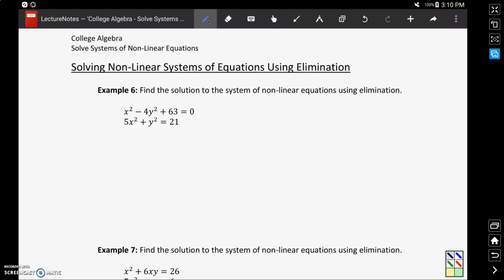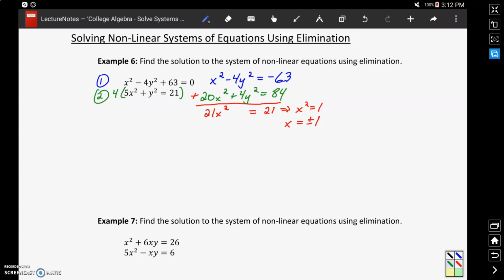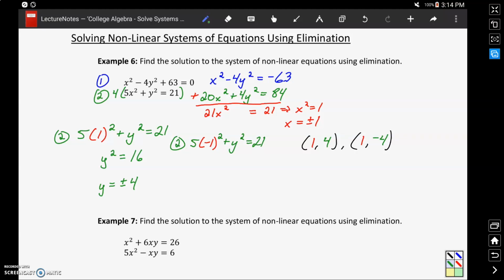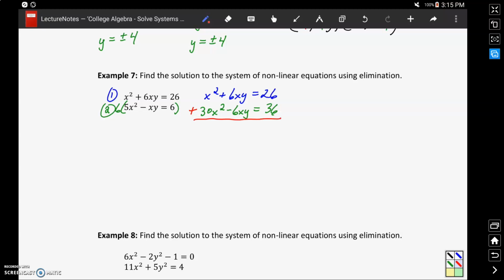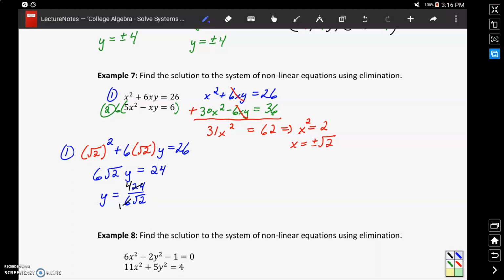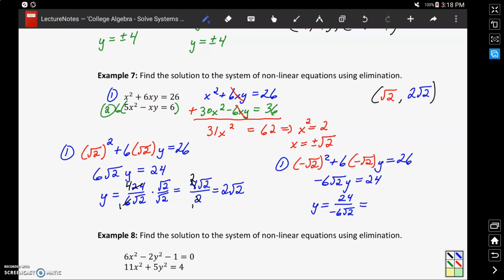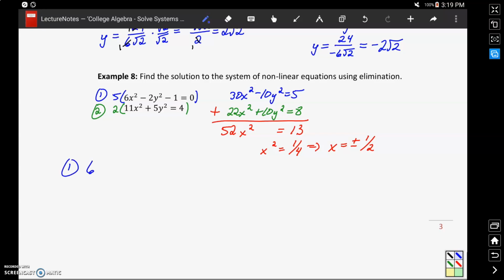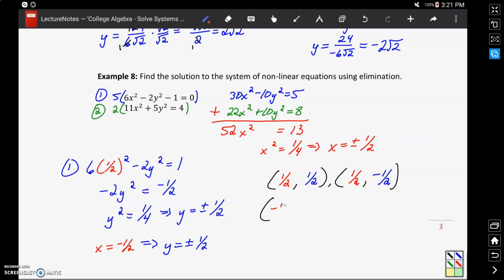Solving Non-Linear Systems of Equations Using Elimination